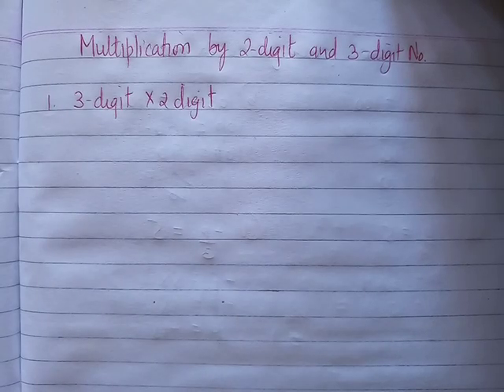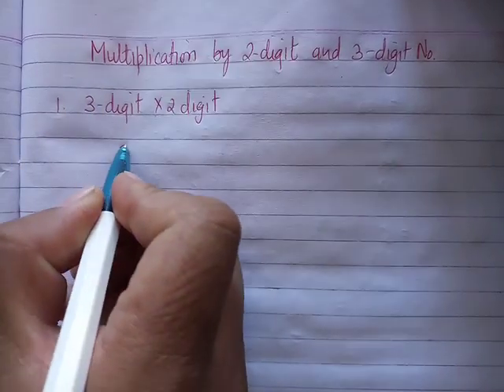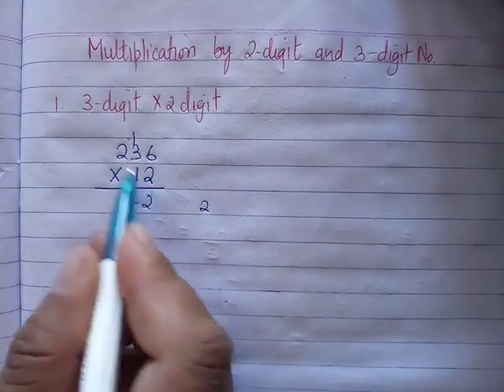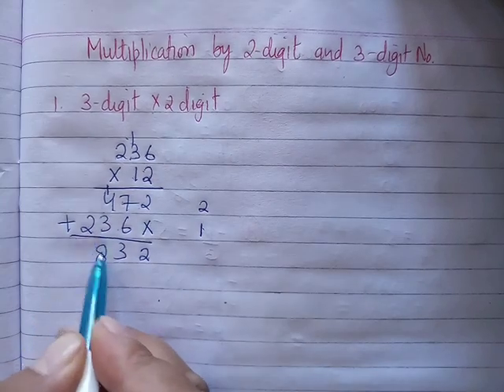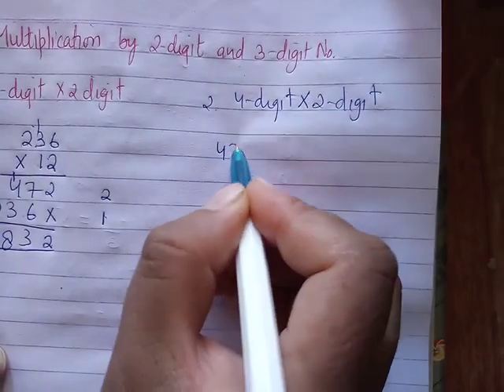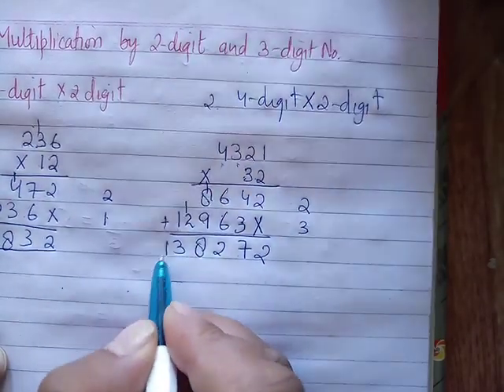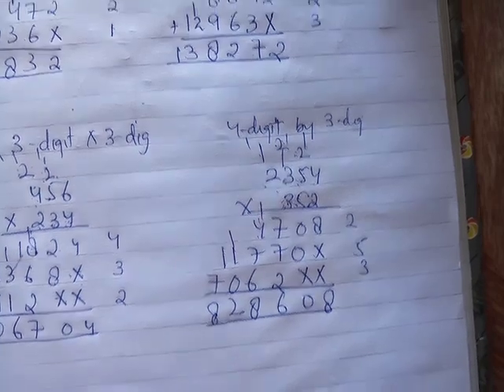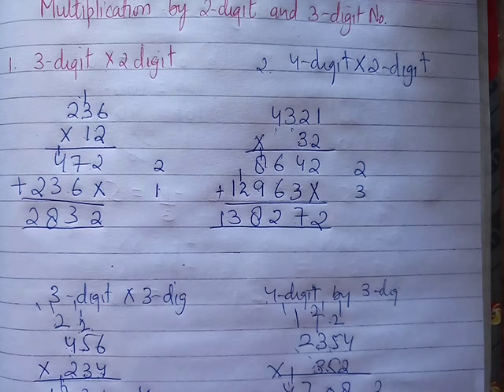Class 4 - topic: multiplication by 2-digit & 3- digit